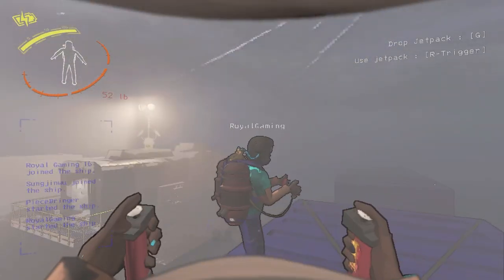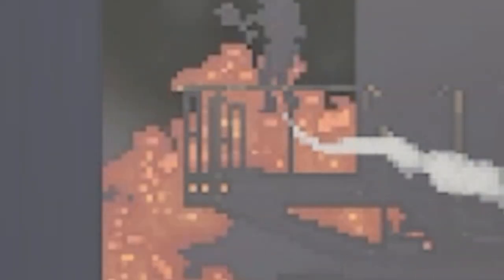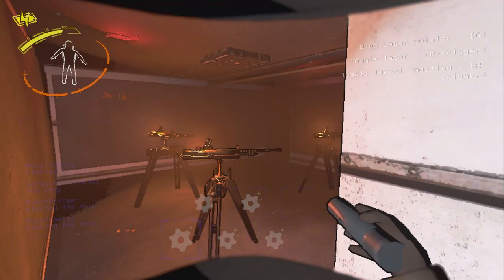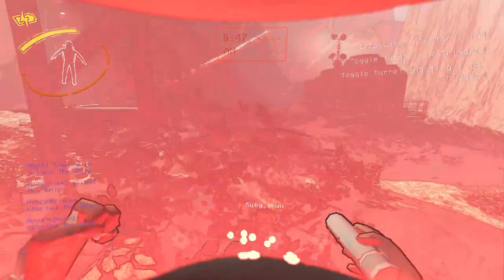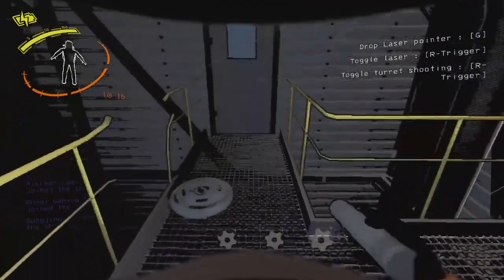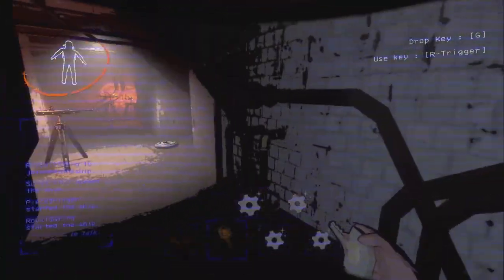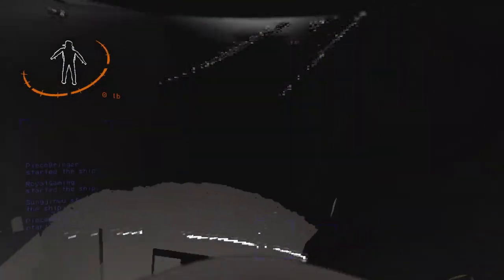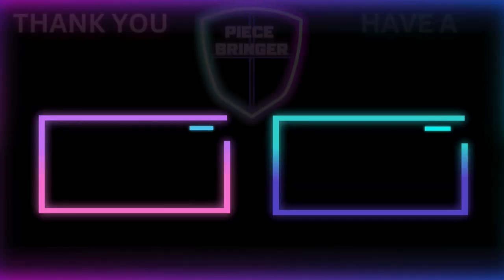What Even Are These Lethal Company Mods?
sorry for the horrendous laughing